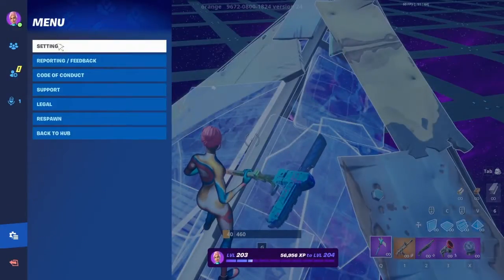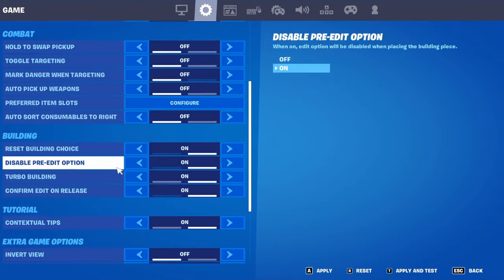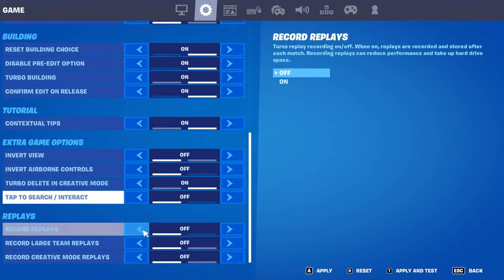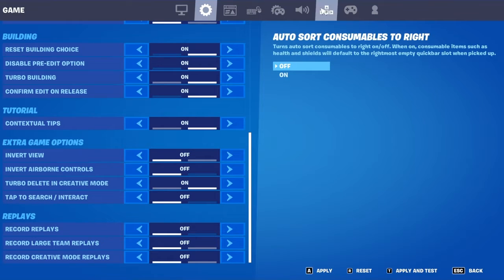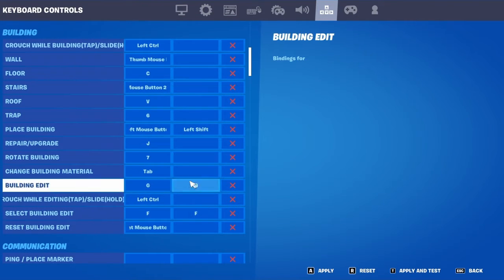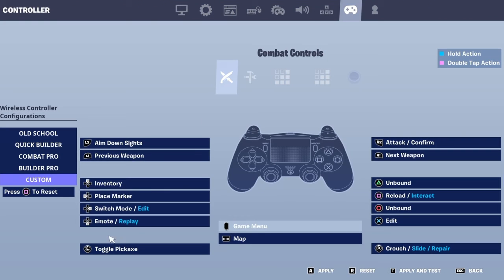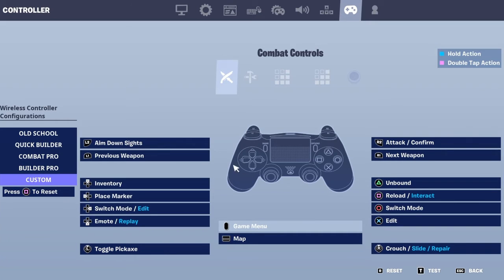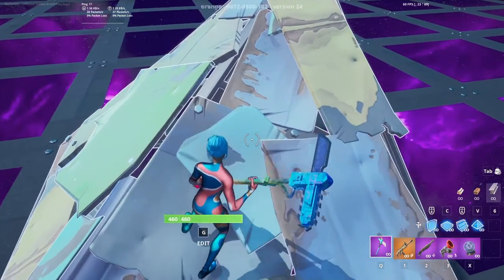click her to edit fast*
to edit fast